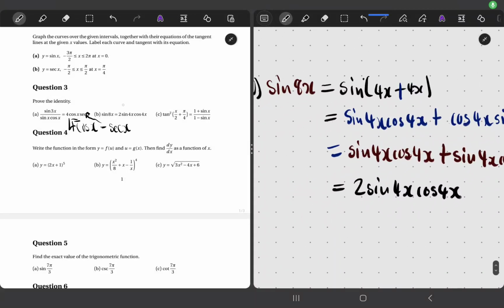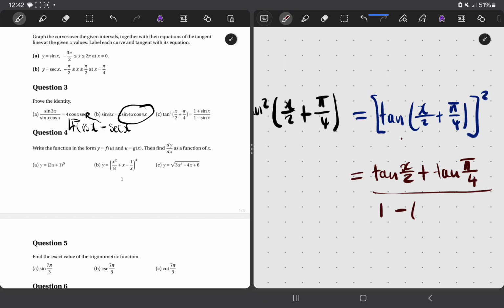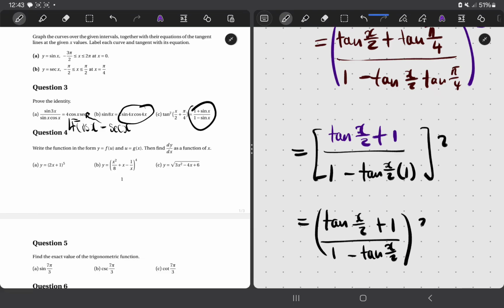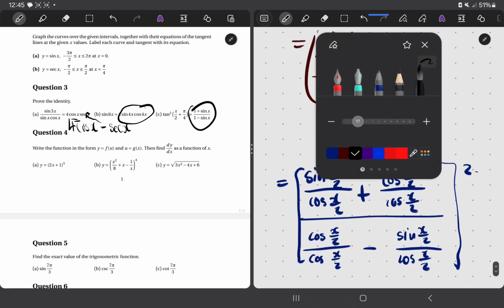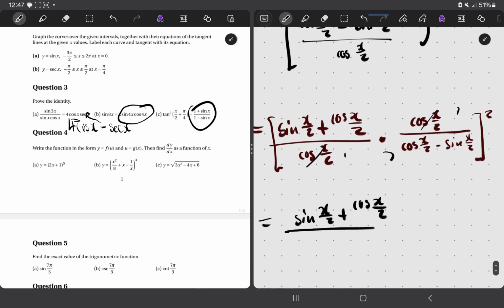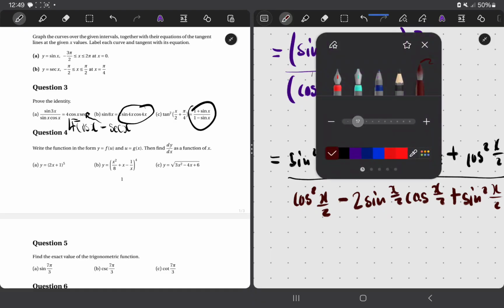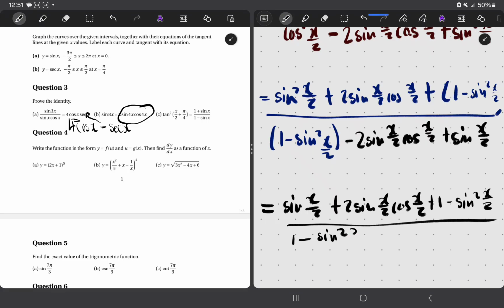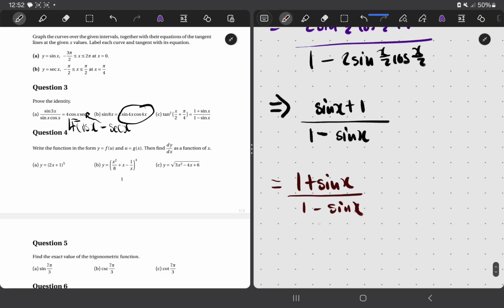2025 Tutorial 6 - Question 3c